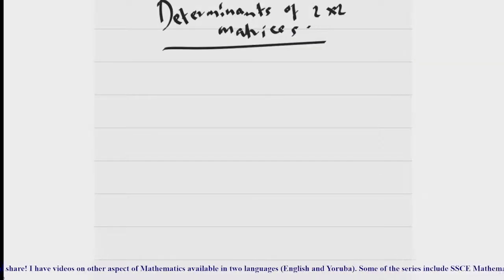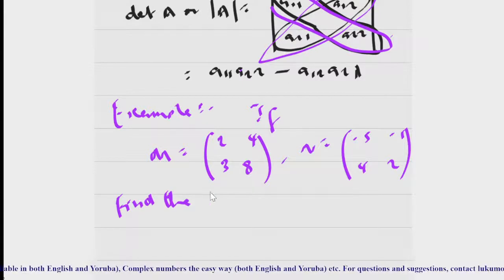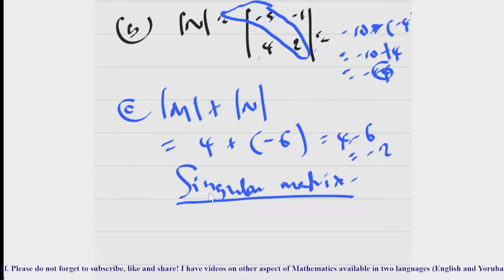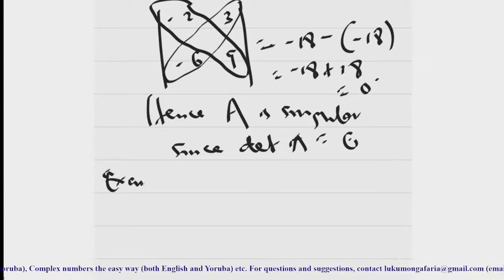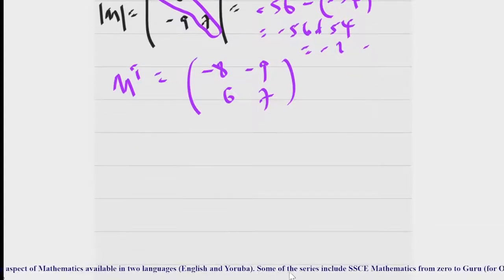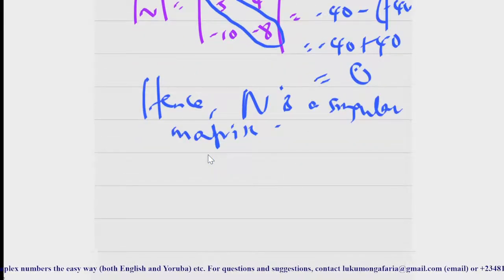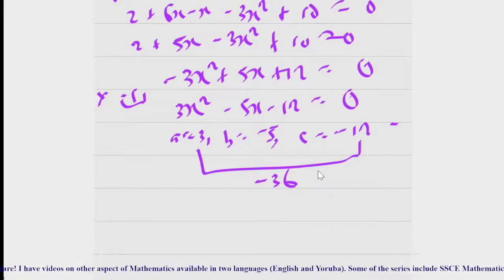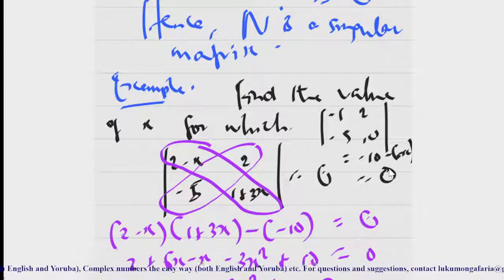Matrices and Determinants 5 - Determinants of 2x2 matrices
The determinants of a matrix are the value that can be computed from the elements of a square matrix. In this video, I explained the determinants of a matrix and how you can obtain the determinants of a 2x2 matrices. Also, I explained when a matrix is singular.